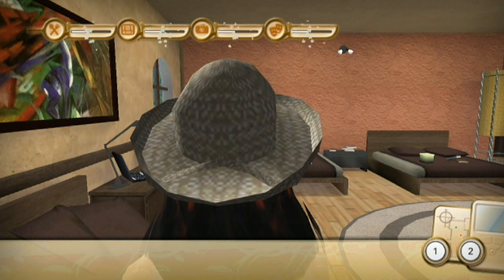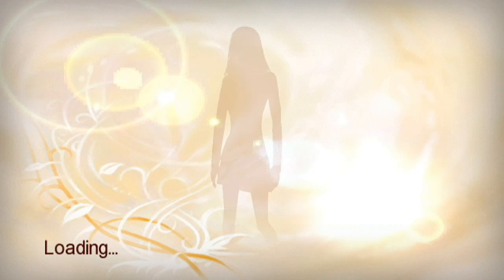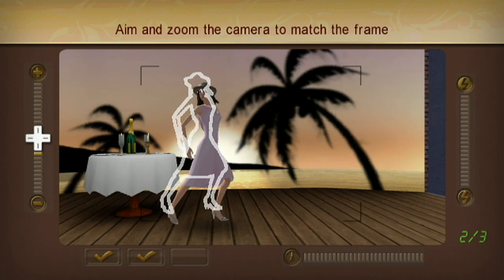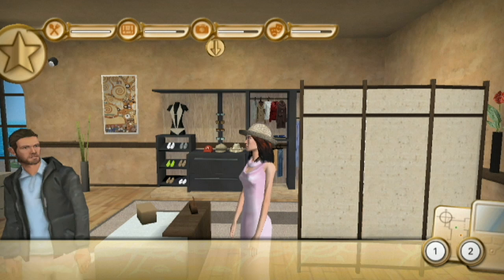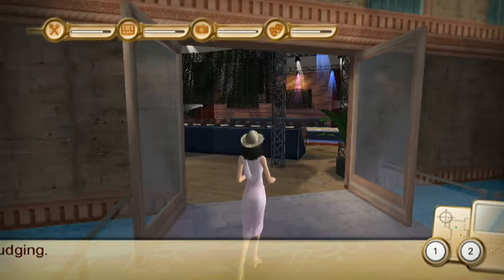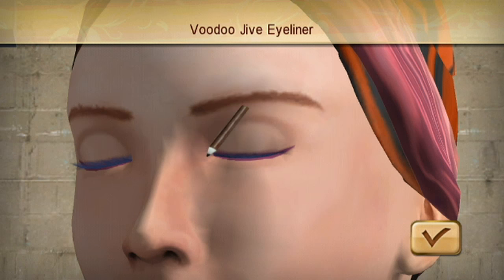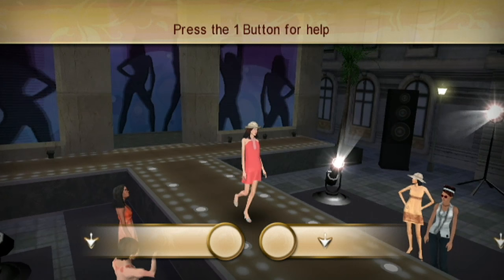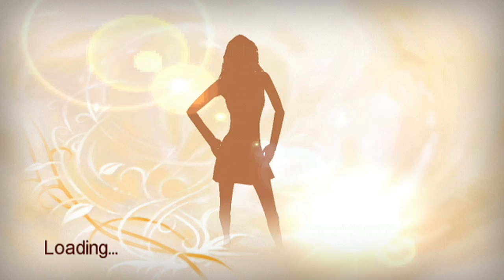America's Next Top Model -7- ►OUR CAT RUINS THINGS◄ (w/ ProtonJon!)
Today I show ProtonJon the mystery and wonder of the America's Next Top Model world. Does he have what it takes?

Please leave a like or a comment if you enjoyed this video - It really helps a lot! ♥